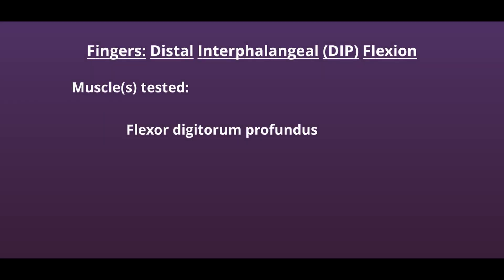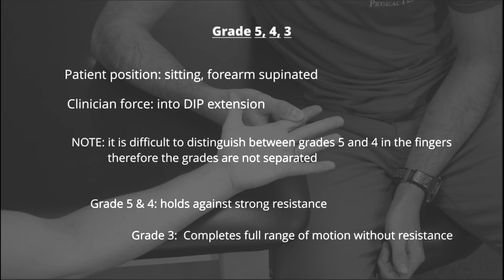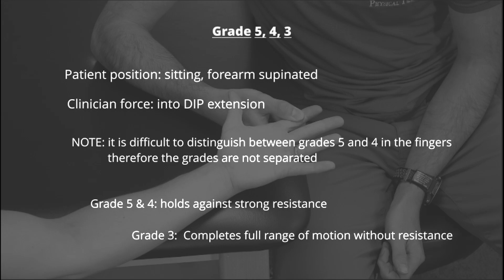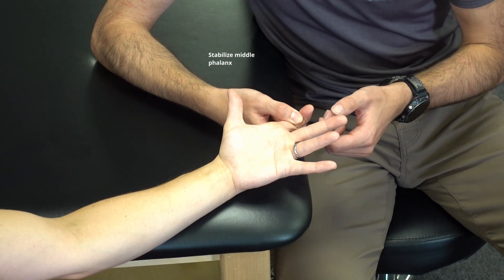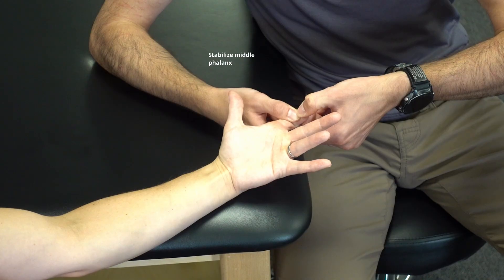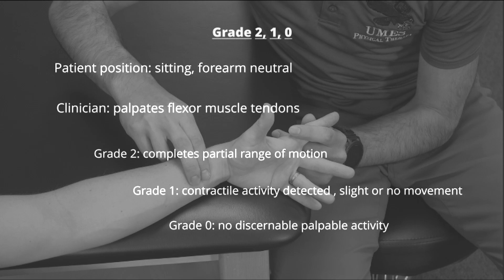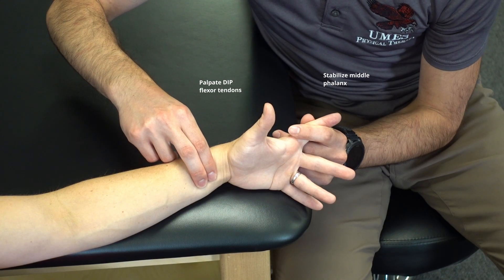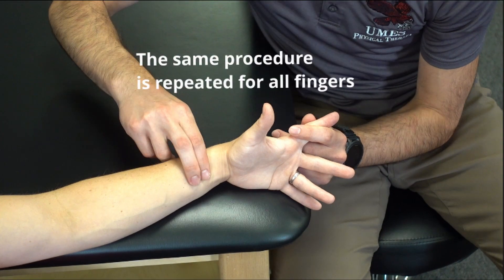Manual Muscle Test for Distal Interphalangeal Finger Flexion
Learn the proper technique to perform a manual muscle test for the distal interphalangeal (DIP) joints of the fingers.